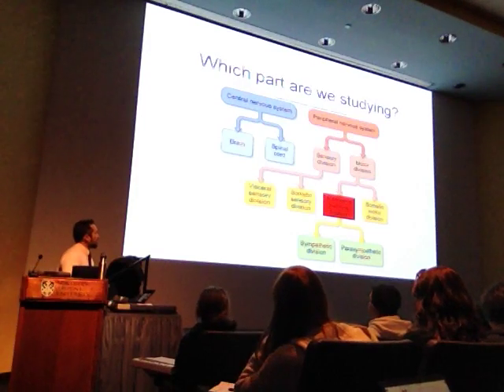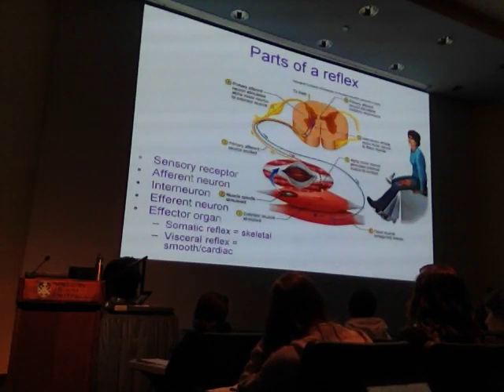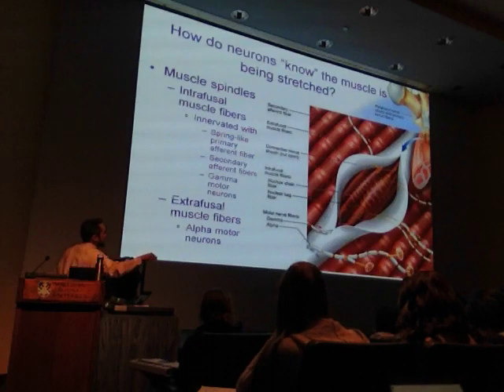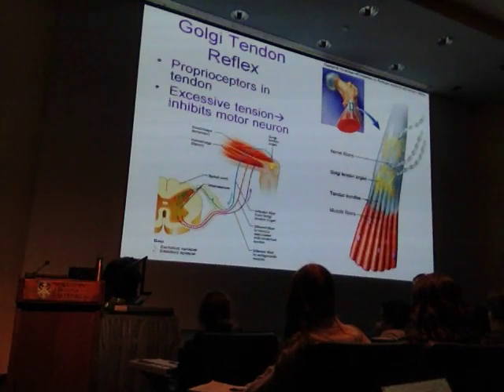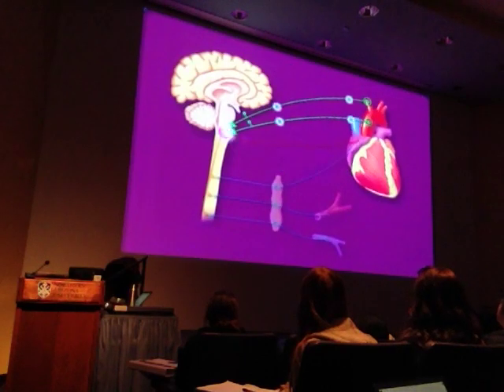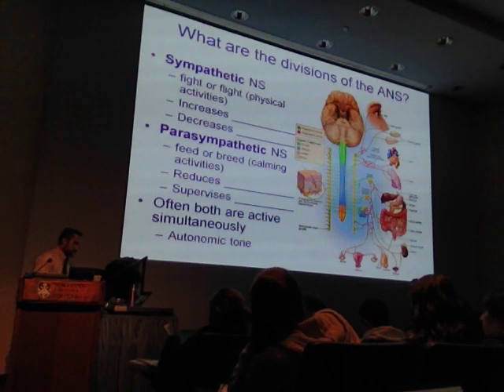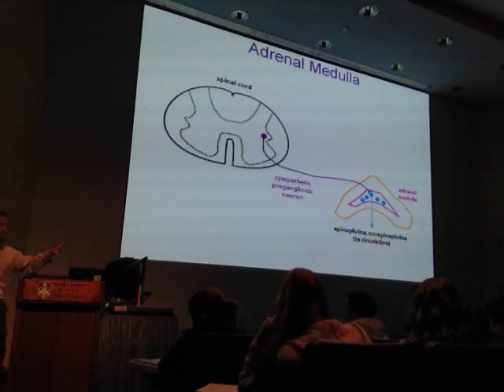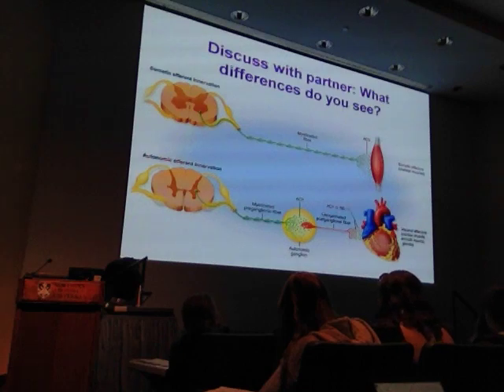A&P PNS 1of2